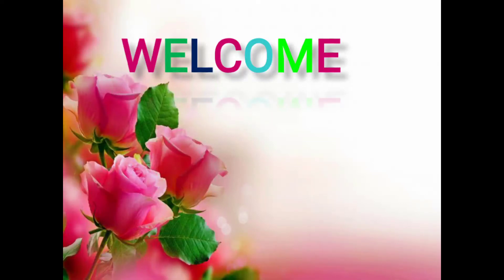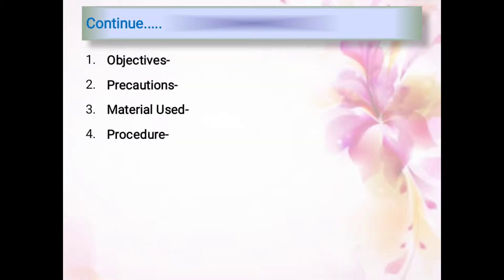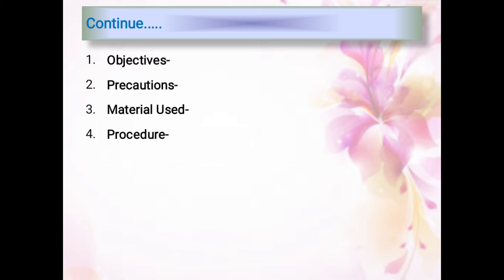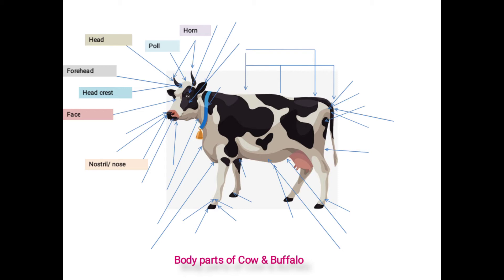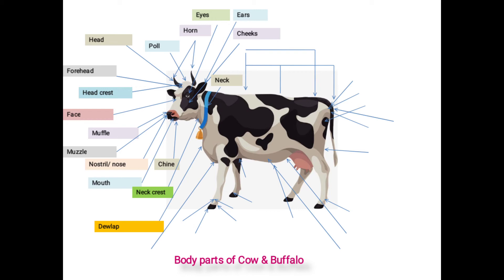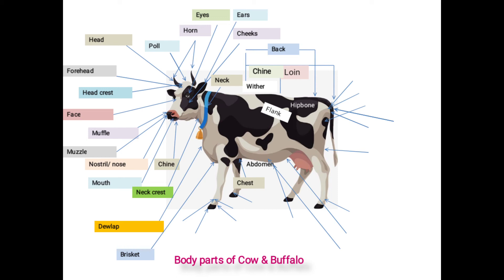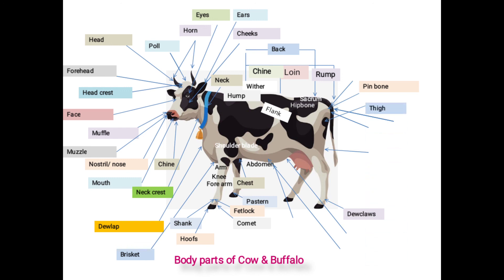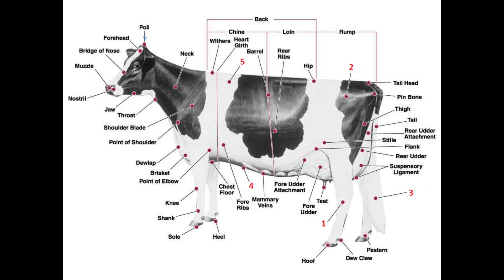Practical Ex. 2. External body parts of cattle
Ms. J. Y. Mote
Assistant professor
Department of Animal Husbandry & Dairy Science
K. K. Wagh College of Agriculture Nashik Maharashtra India-422003